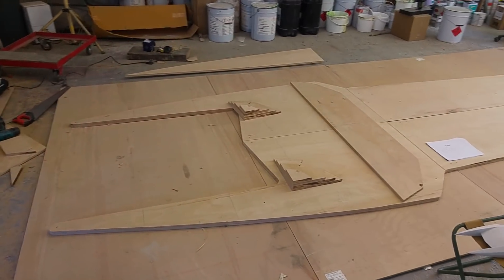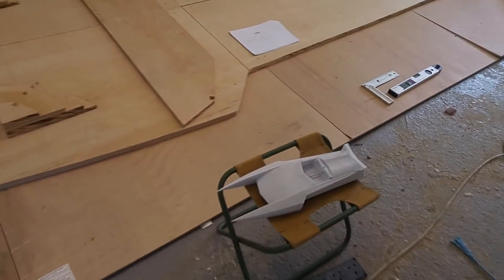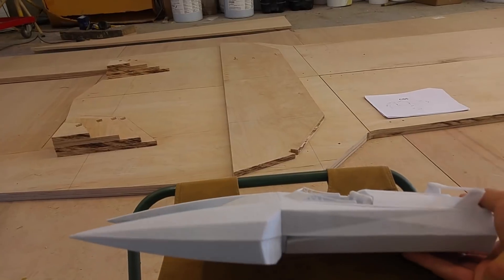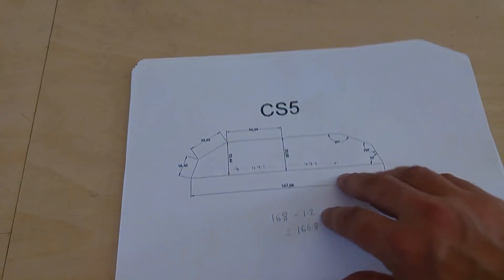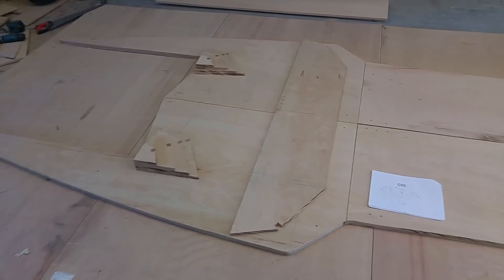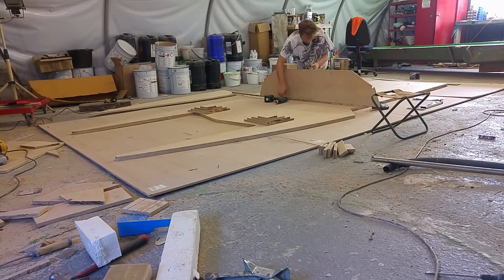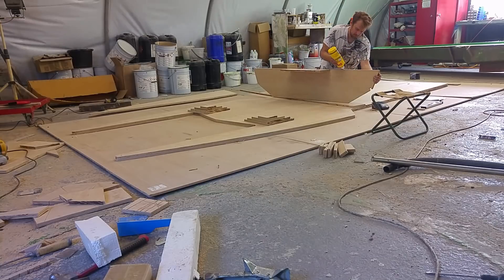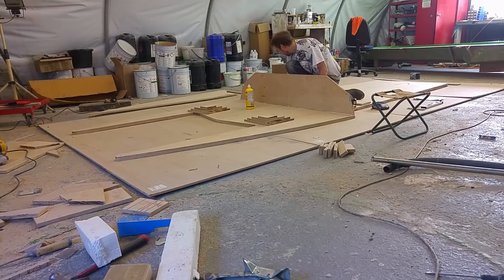Alpha-Centauri Speedboat Build - Part 4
Making the deck plug for a carbon fibre hydroplane.